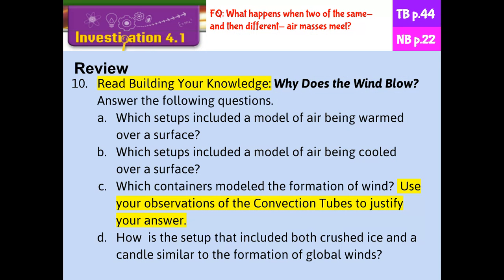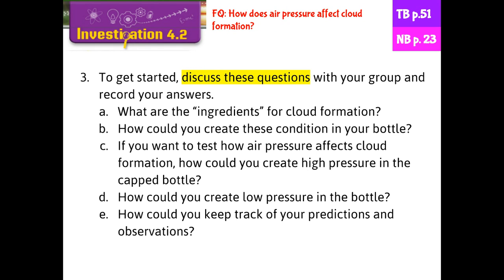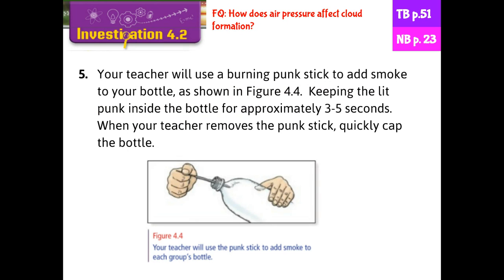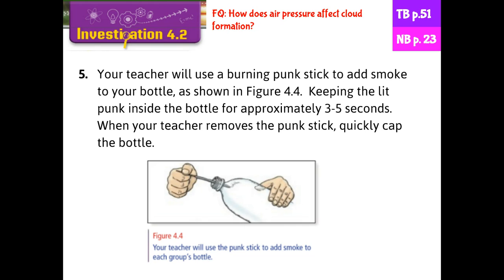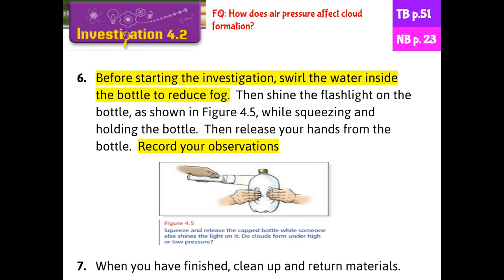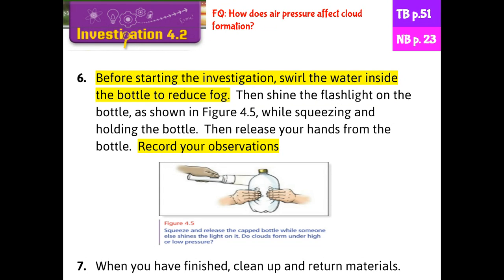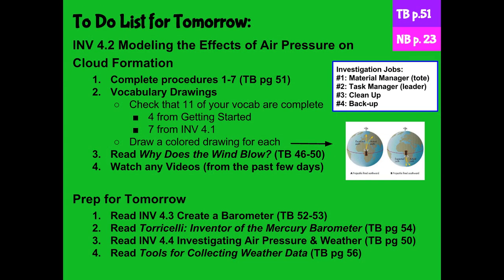WCS INV 4.2 Modeling the Effects of Air Pressure on Cloud Formation (overview)